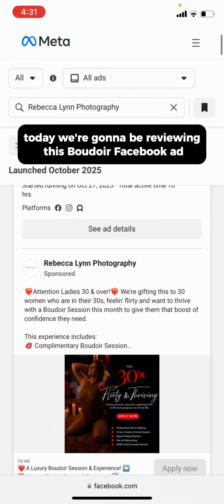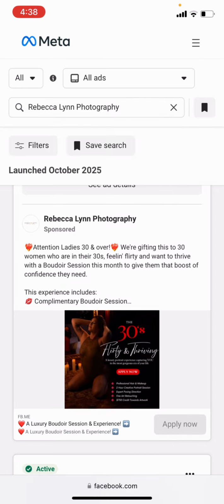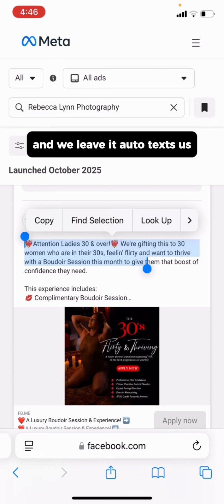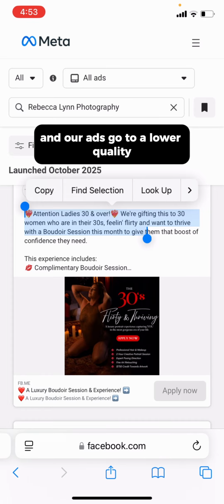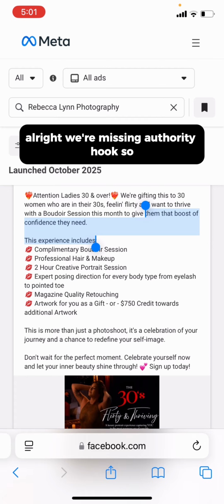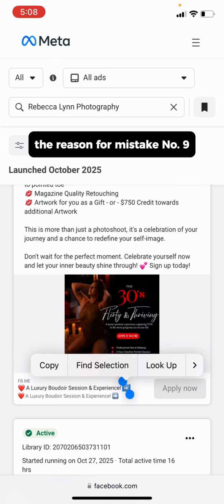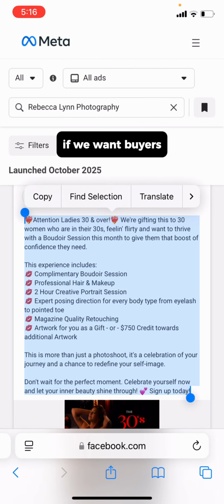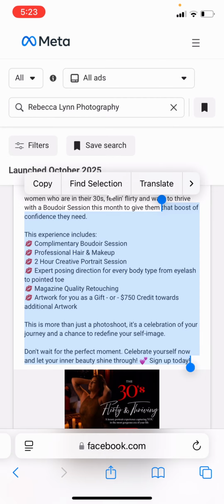Boudoir Facebook Ads Full Service (FB Ad Review) - Rebecca Lynn Photography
Boudoir Facebook Ads Full Service - Rebecca Lynn Photography

Transcript Excerpt:
All right, y’all, come on in. Today, we’re going to be reviewing this Boudoir Facebook ad and still going through, you know, kind of my ten mistakes framework that I’ve already used on other Boudoir Facebook ads. Took them, tested them, found the mistakes, then fixed up the mistakes, and tested them again.

Kind of on average, I was able to bring in two to four times the amount of women for the same ad spend—clicking on the ad, consuming the ad copy, reading the body copy where our offer should be, and getting pre-qualified. So, two to four times for the same ad spend.

The secret metric we really focus on here is unique CTR. That’s how many women out of a hundred are engaging with our ad—basically, our relevance score. How relevant is our ad to these women out of a hundred?

So yeah, I get these up to like six to nine percent. Average is like two to three percent from the ads I’ve looked at. There’s a key line—below six percent the ad is most likely burning out and dying. Same ad spend, worse results over time.

Above six percent, there’s a better chance the ad actually sustains. Same ad spend, better results over time. This is all related to the ten mistakes we’ll talk about today.

For Boudoir photographers that have been running ads for a long time, one of the most common things is that the ads, basically, same ad spend, worse and worse results over time. Ads burning out, ads dying out, refresh creative. Keep the text the same but refresh the picture or change something and restart the cycle again.

This is not normal. This is the symptom of a deeper root cause issue that no one in the Boudoir industry is talking about. The deeper root cause is these ten mistakes I’m going to talk about today. When they’re not solved, what it leads to is the ad getting bad, low initial metrics and conversion data for the first tranche of women the ad goes to.